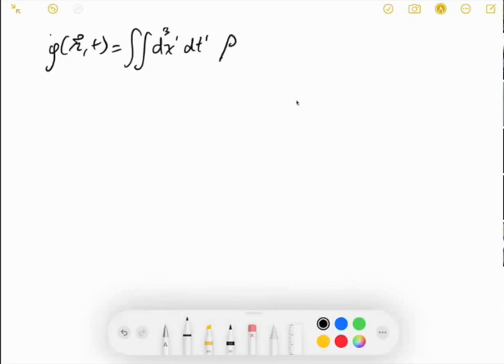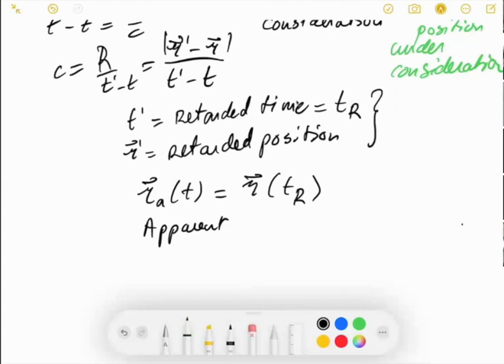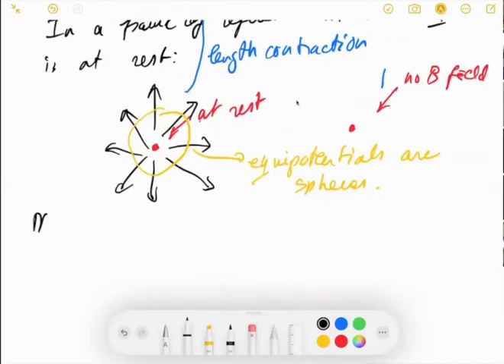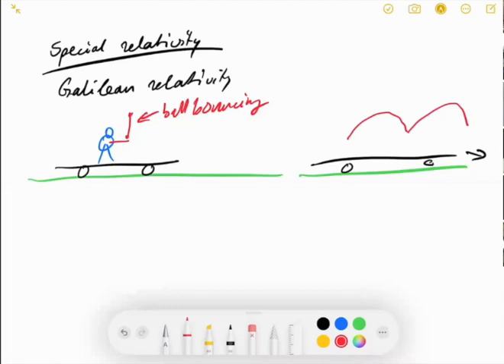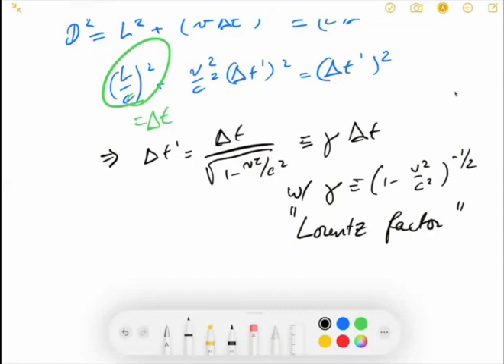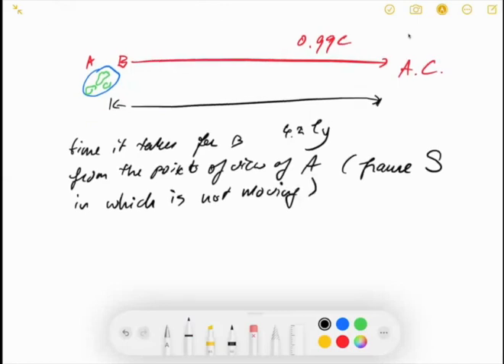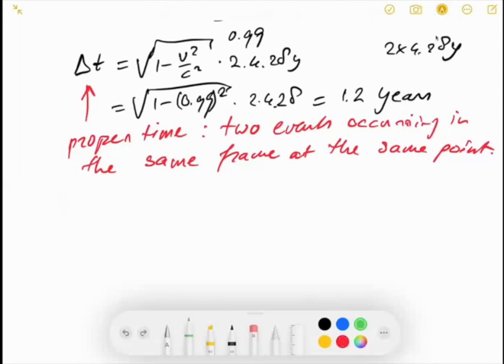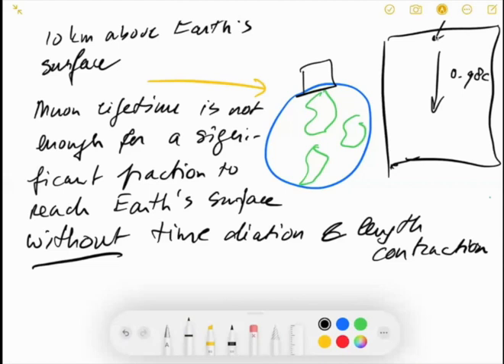The case for a relativistic treatment of electromagnetism, time dilation and the twin paradox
Lecture 20 by Dr Henk Postma, CSU Northridge, "Electromagnetic Theory" (Phys 610).